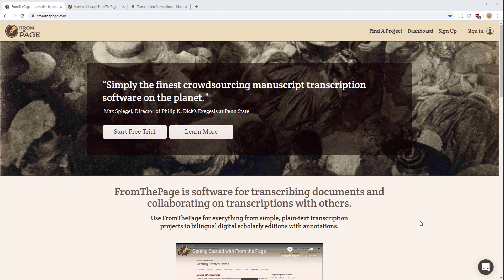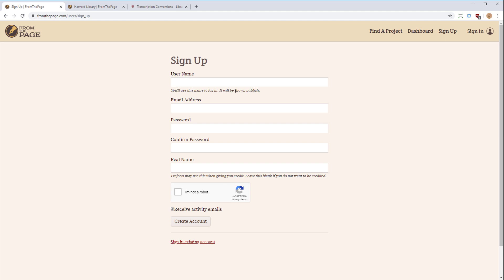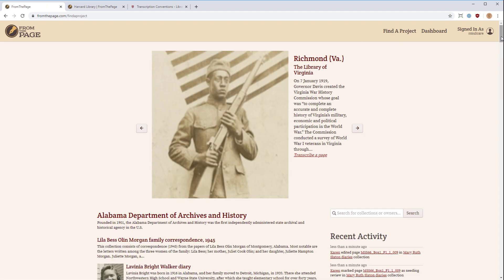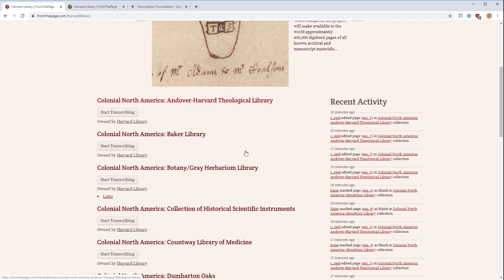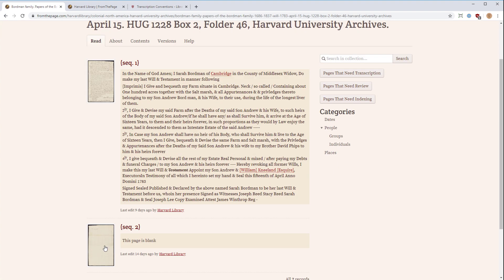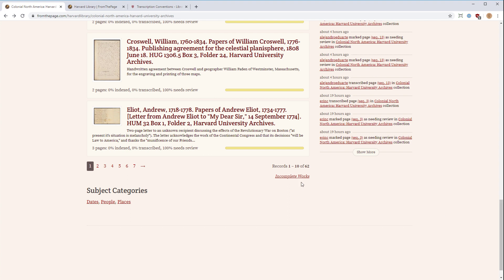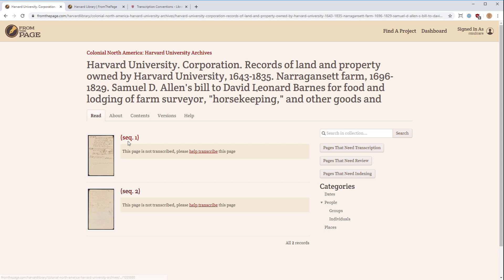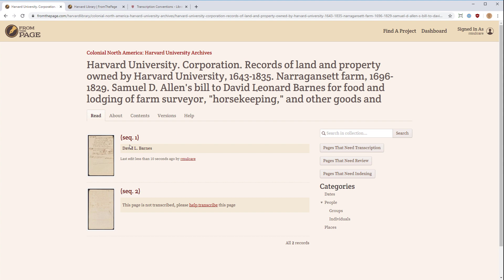[FromThePage] Getting Started: Sign Up and Start Transcribing